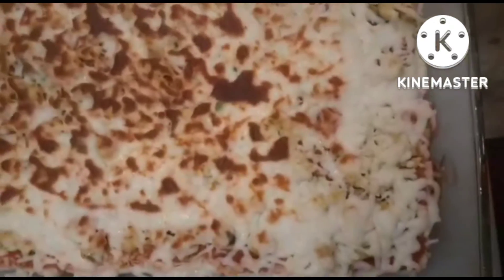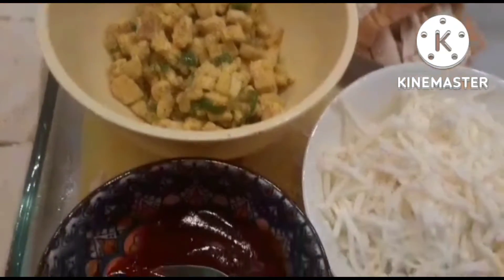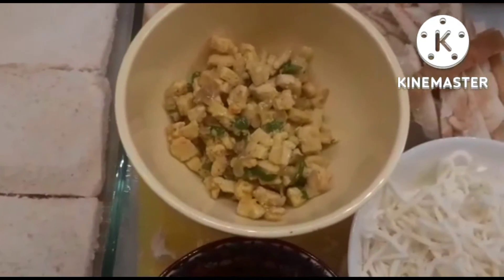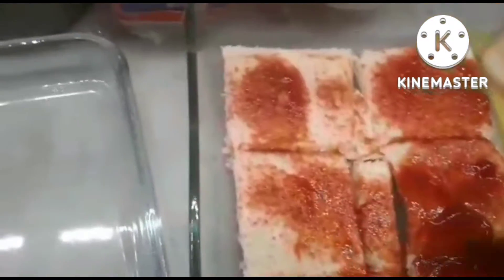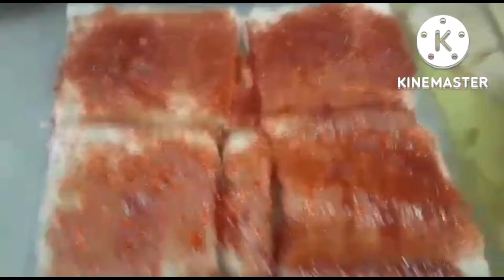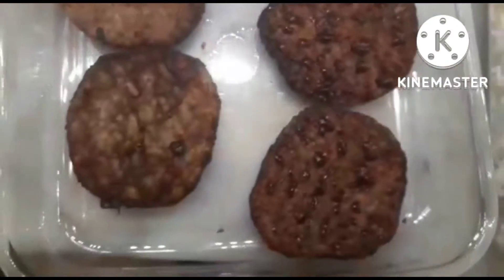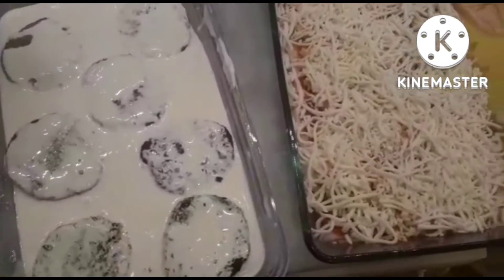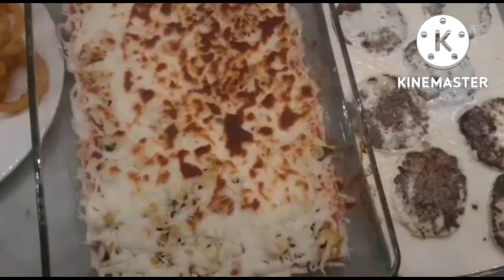පාන් වලින් හදපු කෑමක් | 🍞 pizz